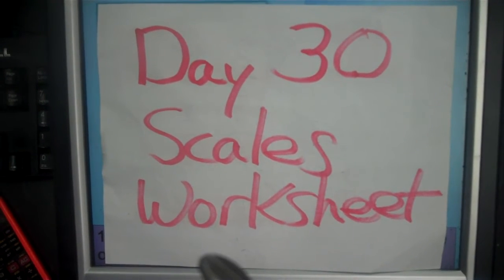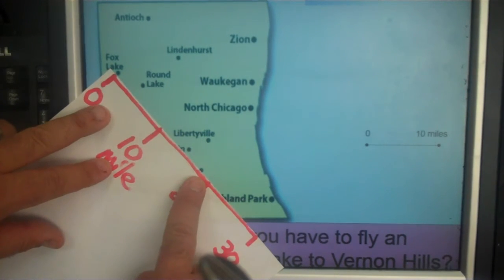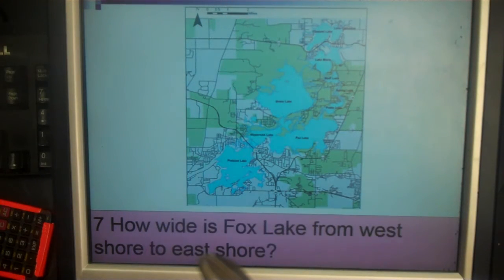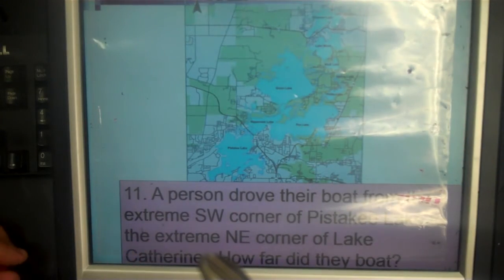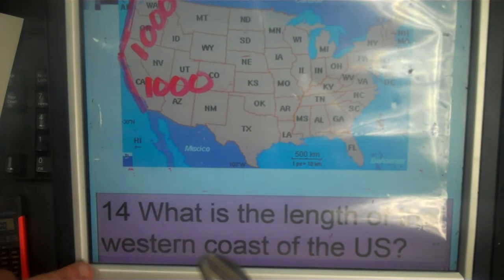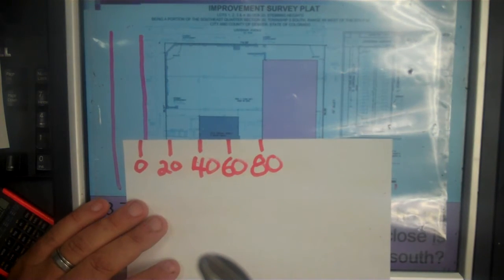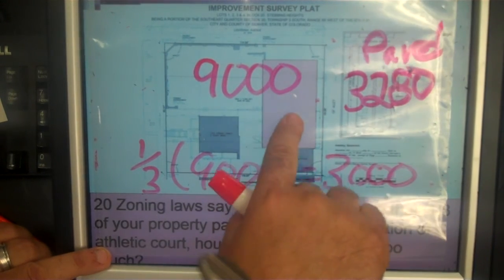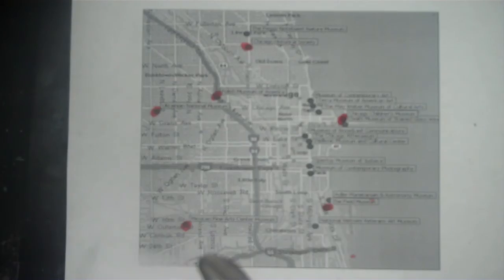Bulldog Earth Science Day 30 Scales Worksheet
In this video we slowly work through all the problems of the Day 30 Map Scales Worksheet.